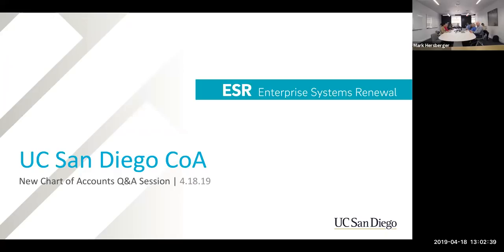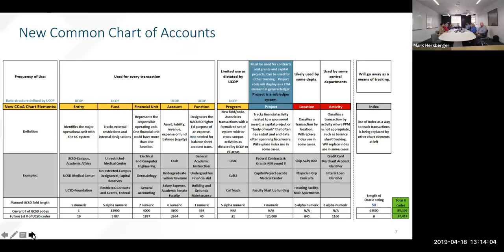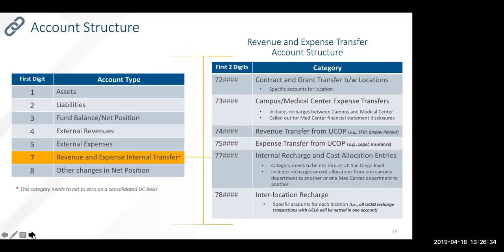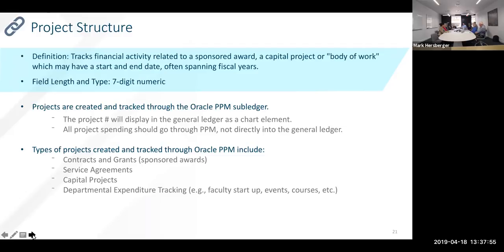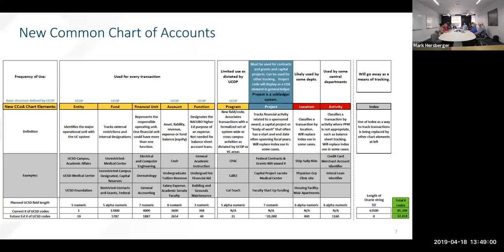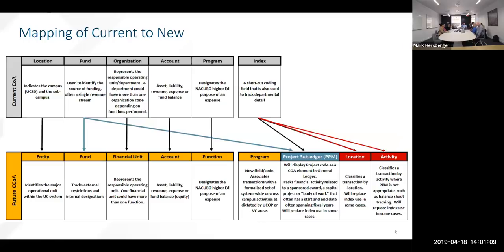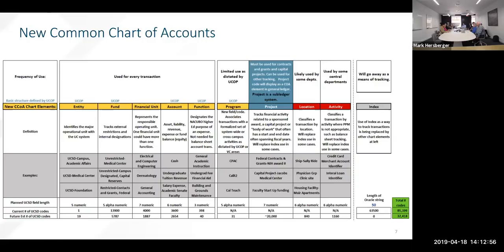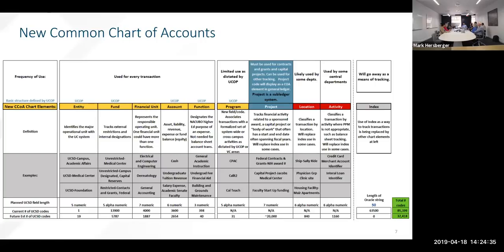Financial Information System Chart of Accounts QA Session 041819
The Financial Information System team talks about the new Chart of Accounts then answers questions from the online audience.